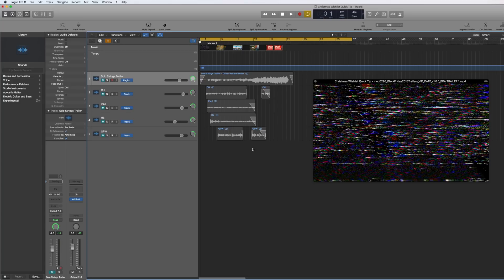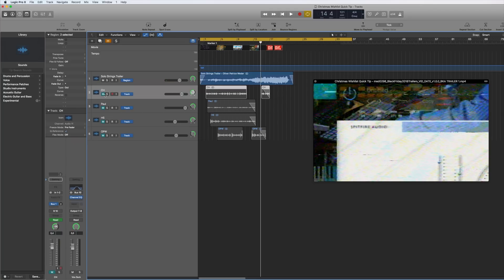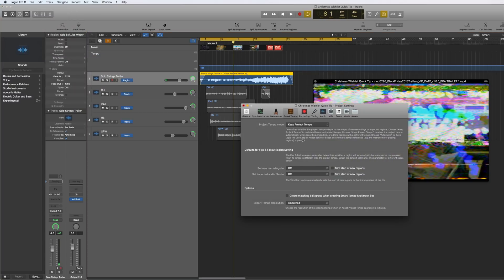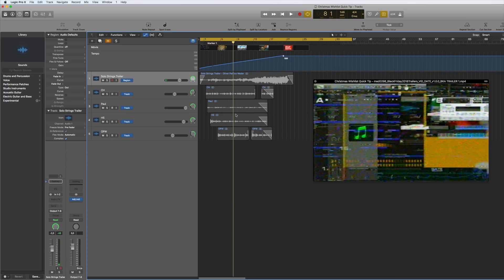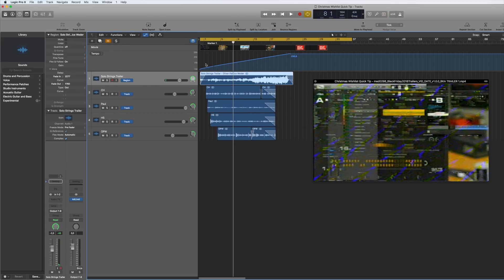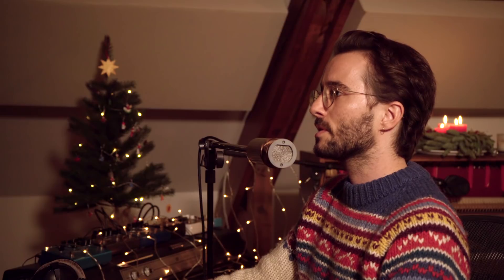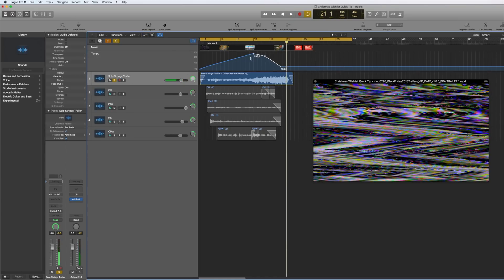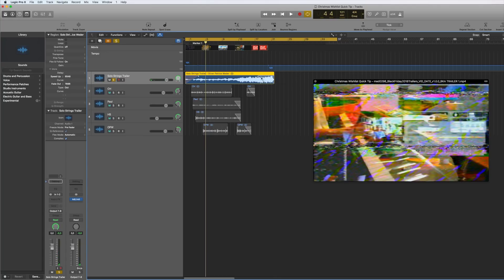Christmas Quick Tip 4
In this Quick Tip, Oliver shows us how to speed up or slow down an audio track without affecting other tracks.

The Christmas Wish List is here,  - log in or create an account - add as many products as you like to your Wish List before 24th December 23:59 GMT - receive a BIG gift from us on Christmas Day!